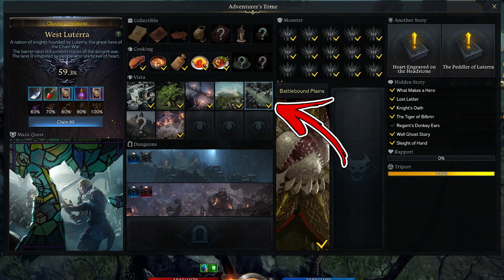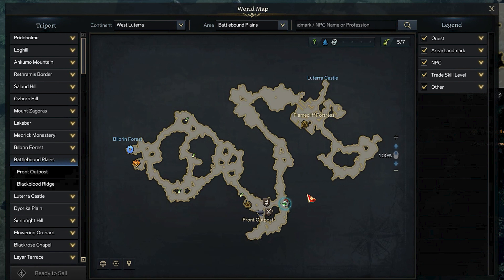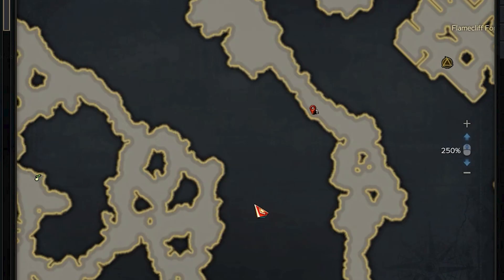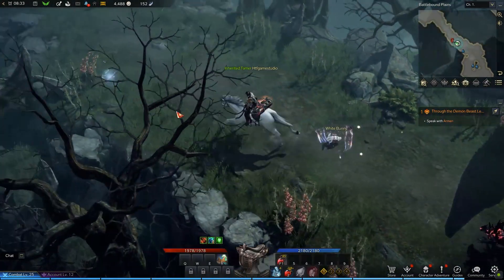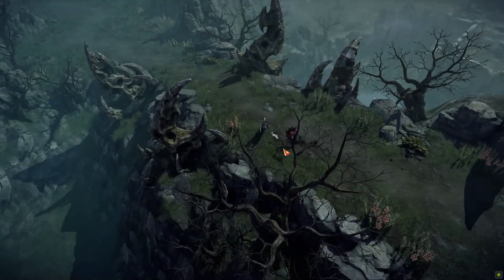Battlebound Plains Vista Location in Lost Ark | West Luterra Locations Guide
In this West Luterra Locations Guide, you will find the Battlebound Plains Vista Location in Lost Ark

In Lost Ark West Luterra is one of many continents you can explore. How in any continents you can find in Lost Ark West Luterra Vista Locations that you can unlock. Finding all the Lost Ark West Luterra Vista will allow you to unlock special rewards.

The one explored in this video is the Lost Ark West Luterra Battlebound Plains Location. The Lost Ark Battlebound Plains is a  huge tree in a city. The Lost Ark Battlebound Plains Vista can be unlocked from the frontal side of this Lost Ark Battlebound Plains Location. The Lost Ark Battlebound Plains Vista Location is in Prideholme city. To be precise the Lost Ark West Luterra Battlebound Plains is close to the Prideholme Cathedral.